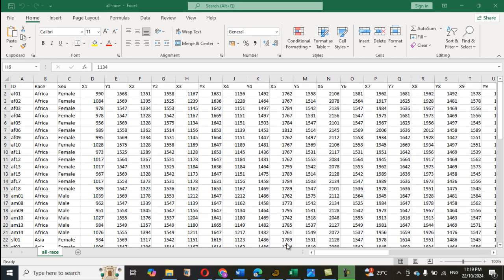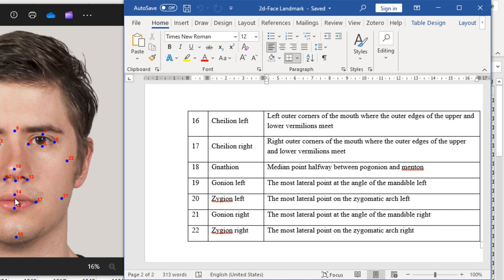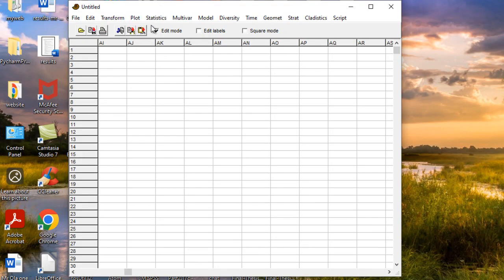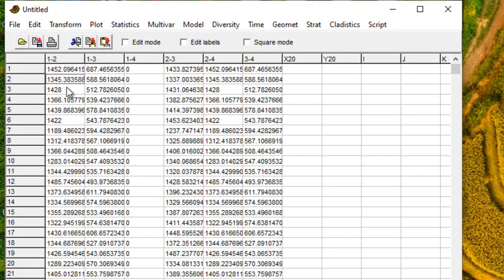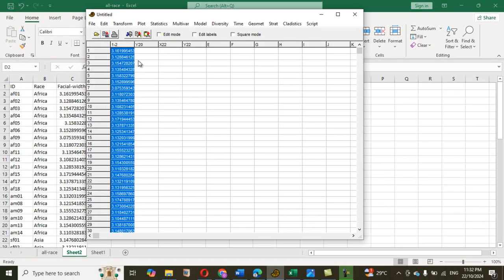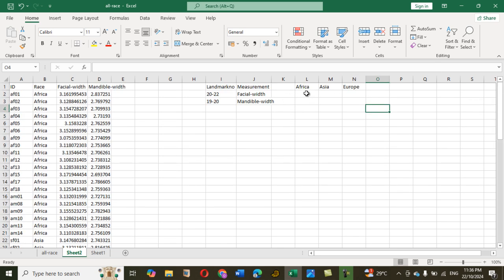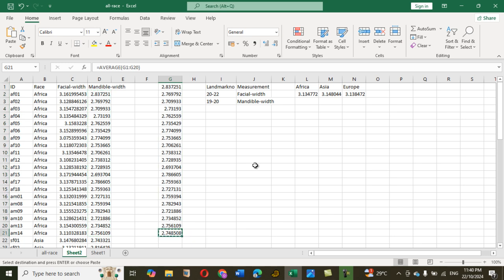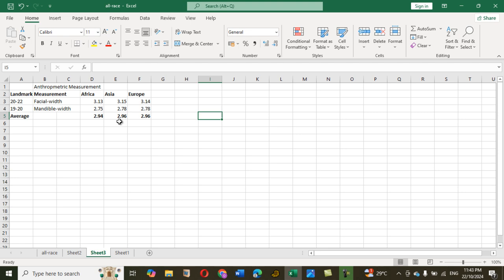38. Anthropometric Measurement - Euclidean Distance Measurement (EDMA) in Shape Analysis in PAST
Whether you're a beginner or looking to sharpen your skills, this course covers everything from the basics of PAST software to advanced statistical tests and morphometric analysis. Join me to enhance your understanding and application of these powerful tools!